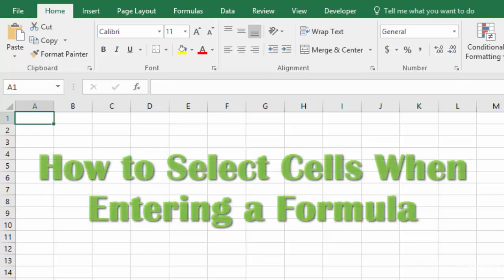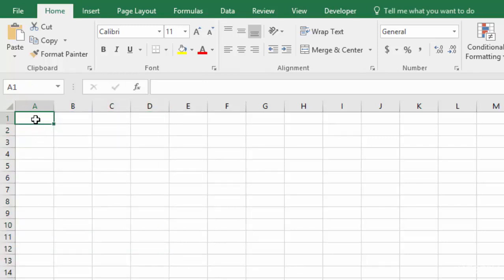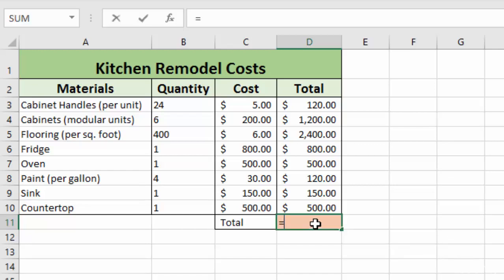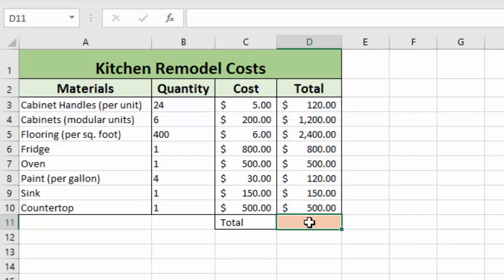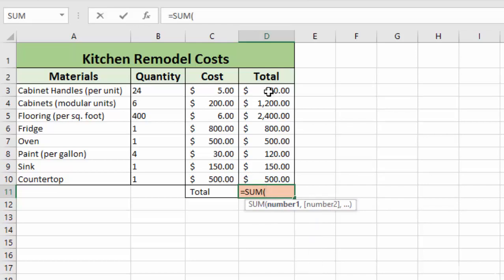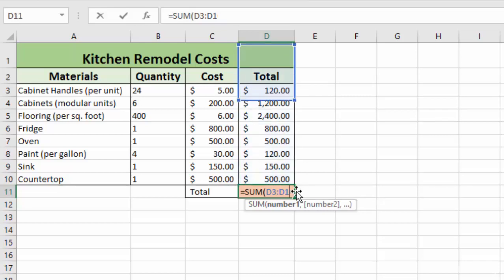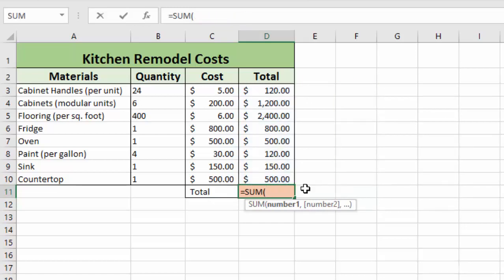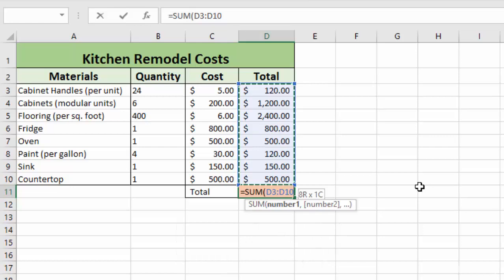In Excel Quickly Select Cells to Use in Your Formula